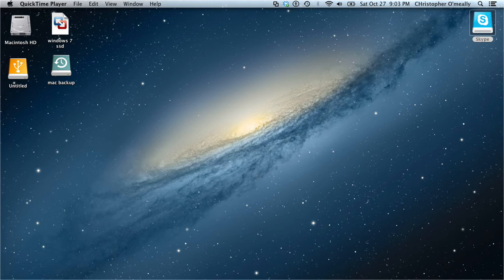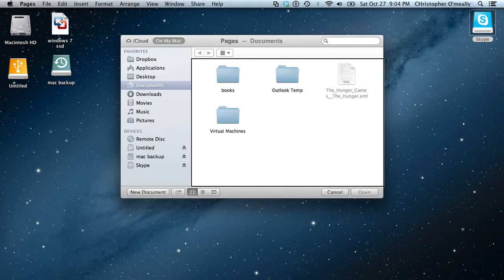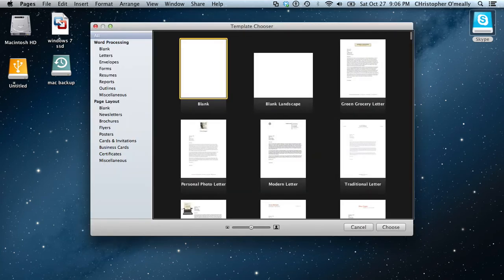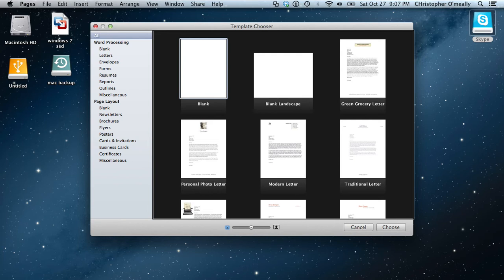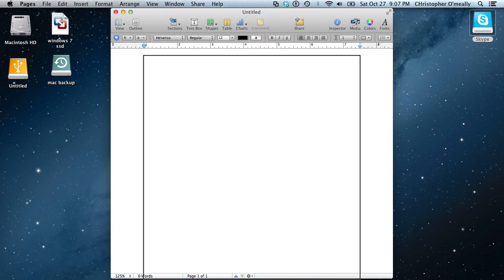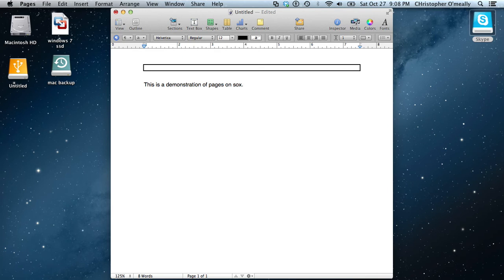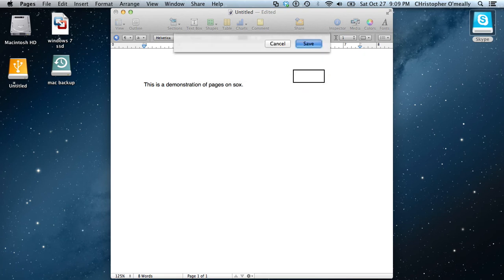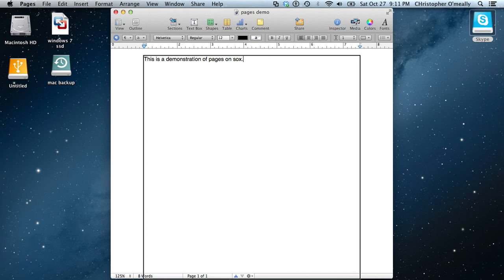pages on osx review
this is a review of the pages application on the mac.